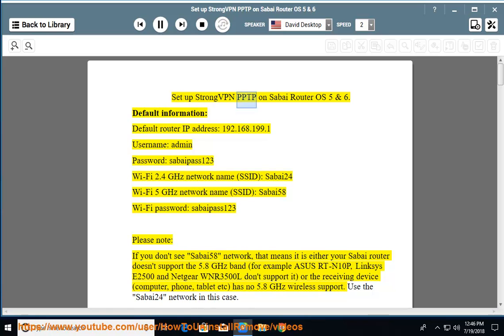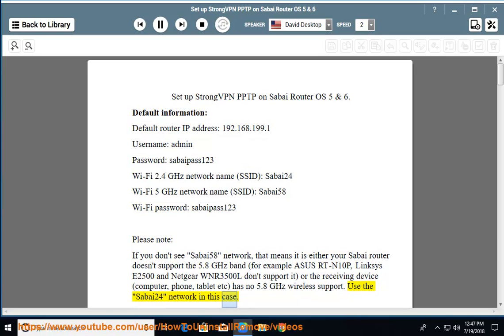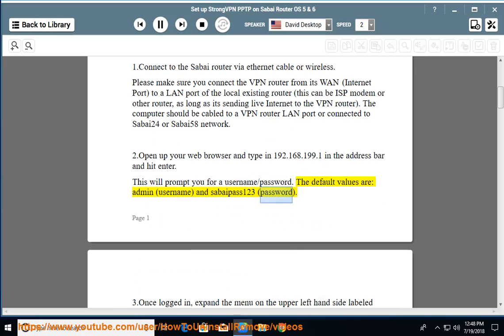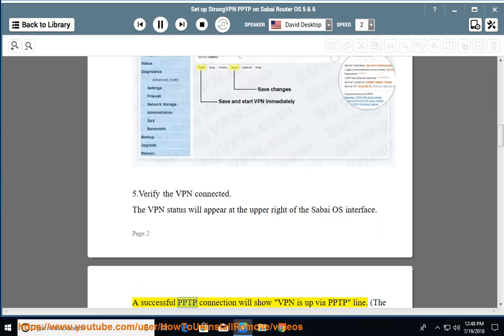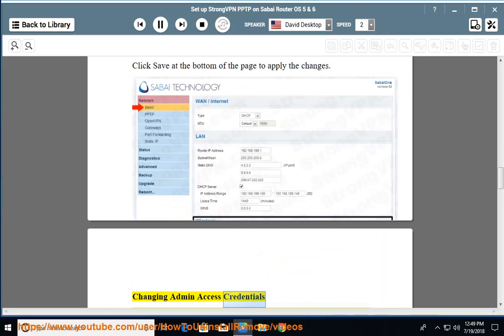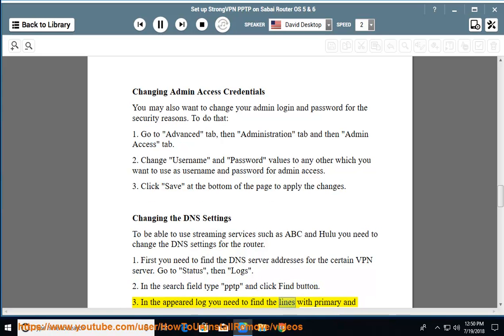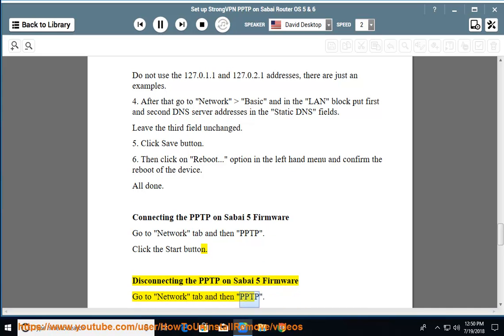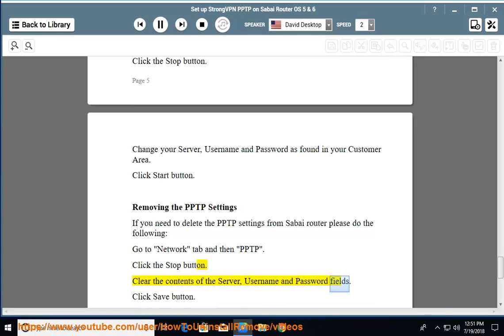Set up StrongVPN PPTP on Sabai Router OS 5 & 6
Hit to fully Set up StrongVPN PPTP on Sabai Router OS 5 & 6.